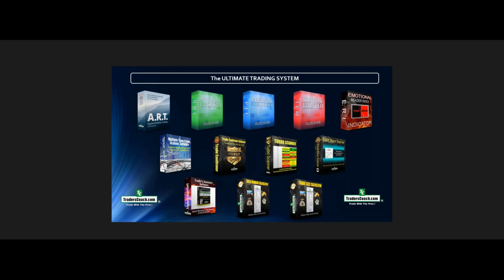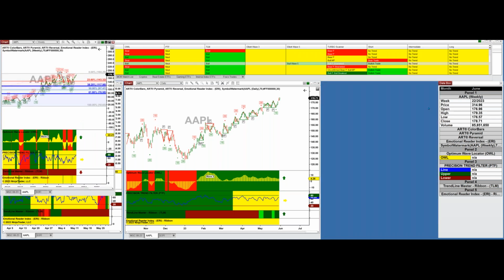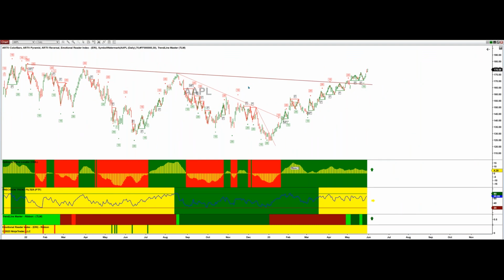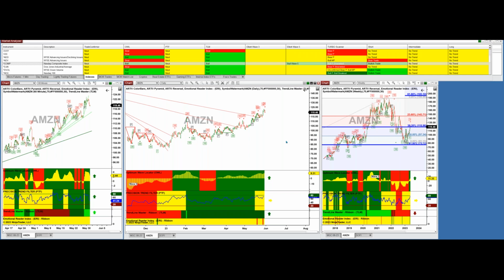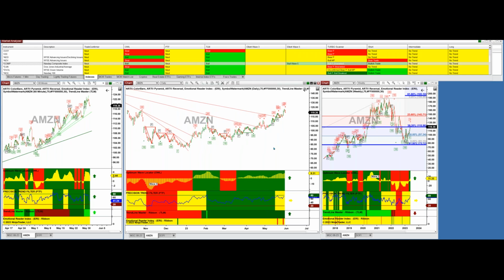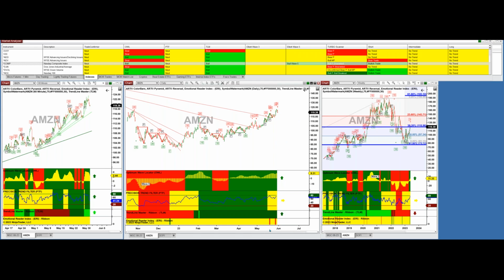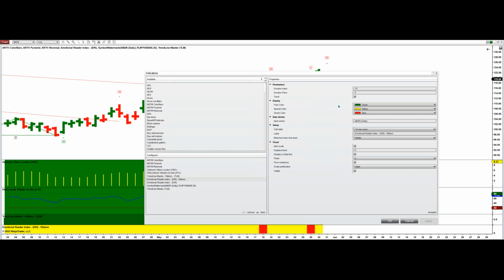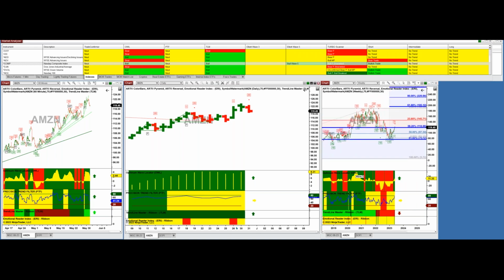May 31, 2023 CLIENT SUPPORT WORKSHOP: TLM & ERI Indicators